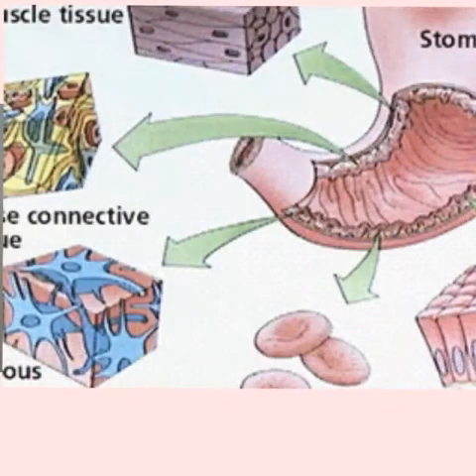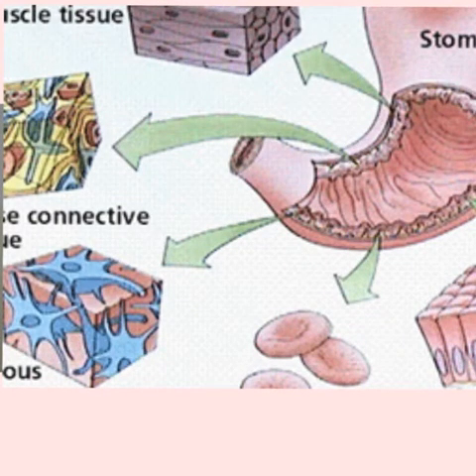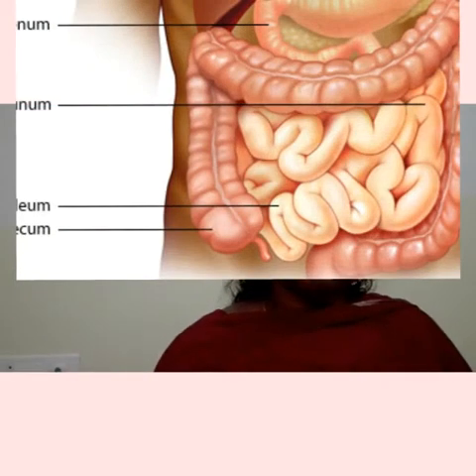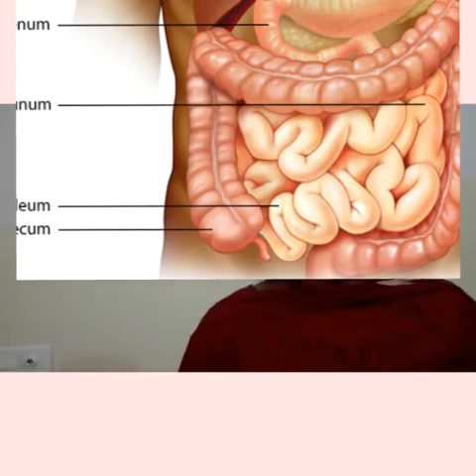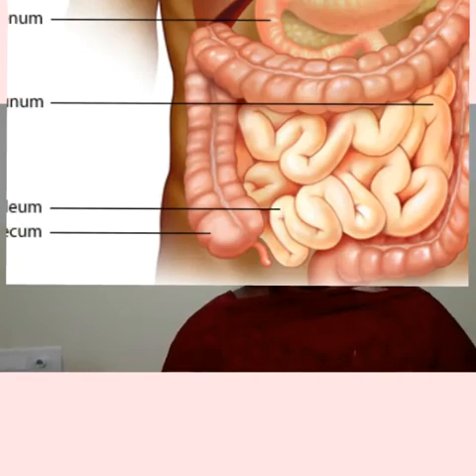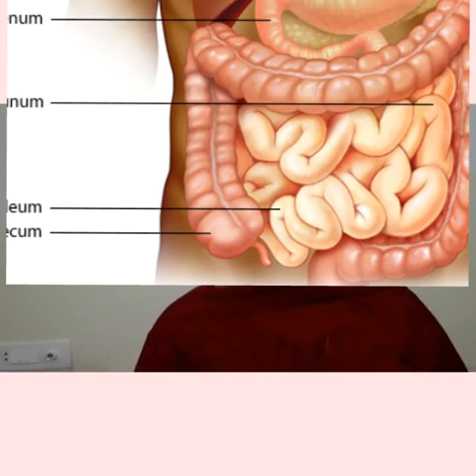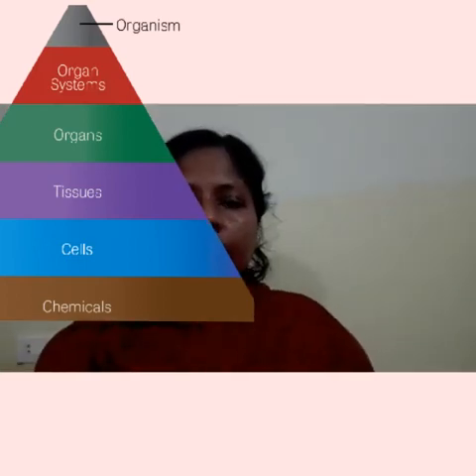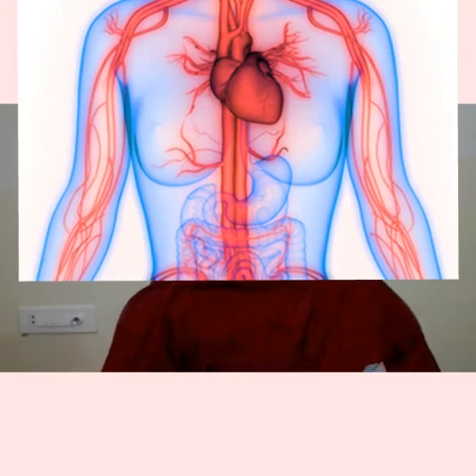Biology_std-8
study material

session-11